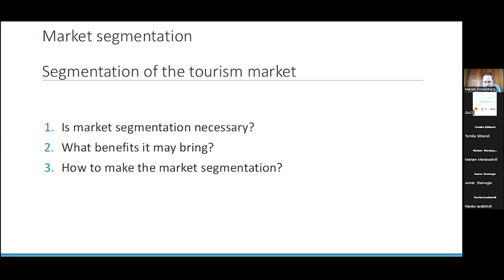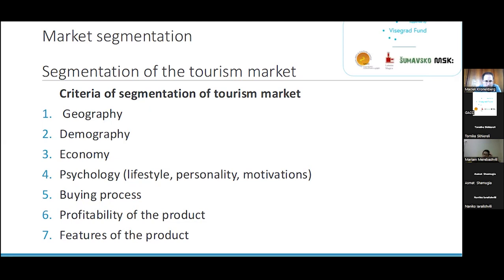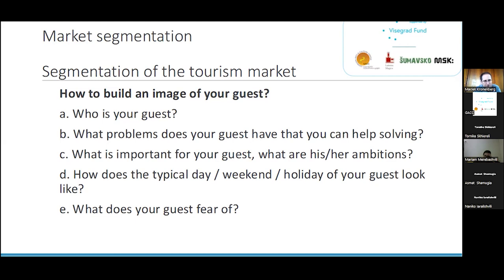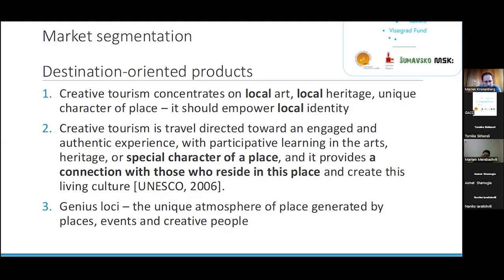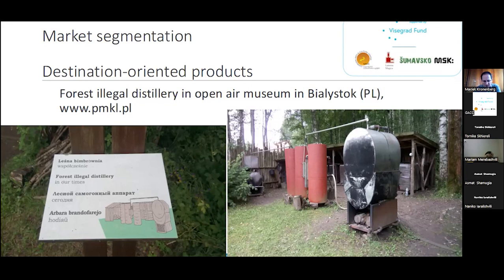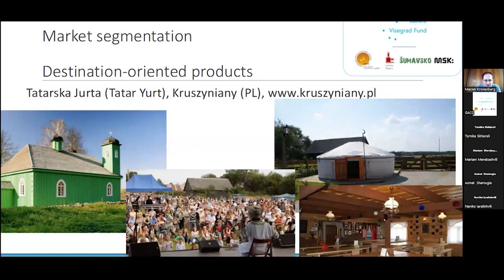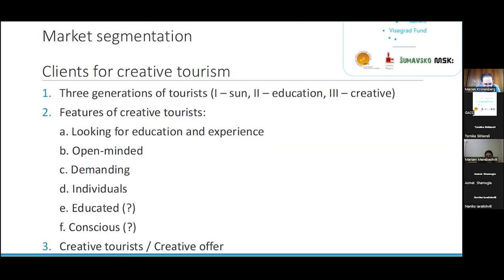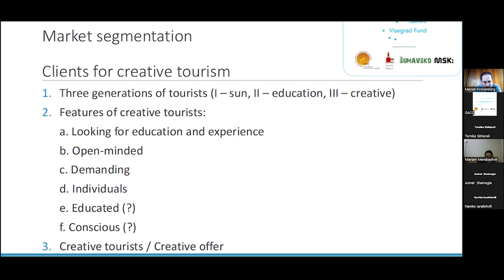Feb 13 2024 Part III Market Segmentation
Feb 13, 2024: Creative Tourism Infrastructure, Service Quality, Distribution, and Implementation
🇵🇱 POLAND - Dr Maciej Kronenberg, Lecturer at the University of Humanities and Economics in Lodz, Chairman of Centrum Regio Urban Guiding Agency, city guide, and author of 20 publications.

Project 22310128, Visegrad-Georgia Cooperation for Creative Tourism Development is financially supported through the V4-Georgia cooperation by the International Visegrad Fund.  The project is co-financed by the Governments of Czechia, Hungary, Poland and Slovakia through Visegrad Grants from the International Visegrad Fund. The mission of the fund is to advance ideas for sustainable regional cooperation in Central Europe.
The implementation is carried out by partner organizations, namely the Georgian Arts and Culture Center GACC (Georgia) as the leading partner, alongside Laterna Magica (Hungary), Miejska Strefa Kultury w Łodzi (Poland), and PRO Šumavsko, z.s. (Czech Republic).